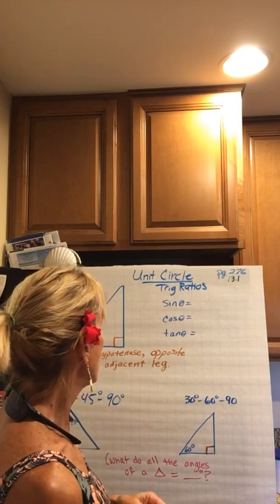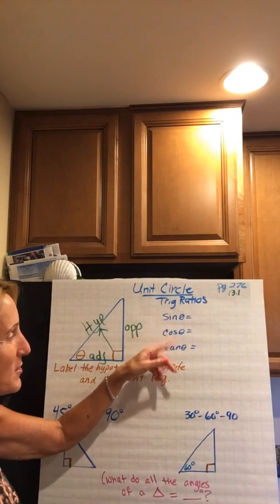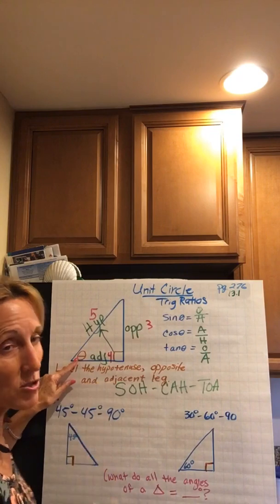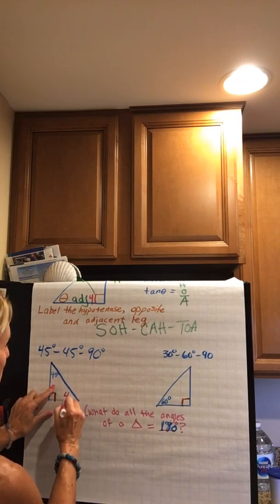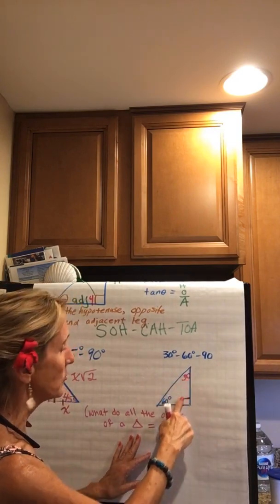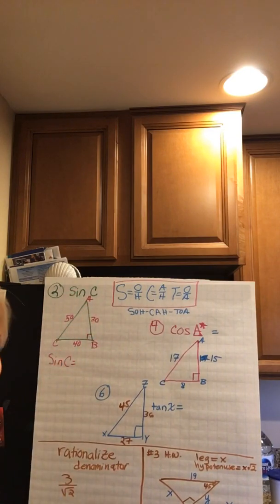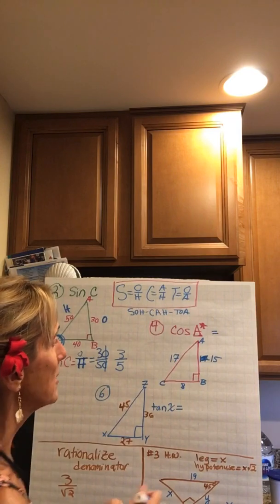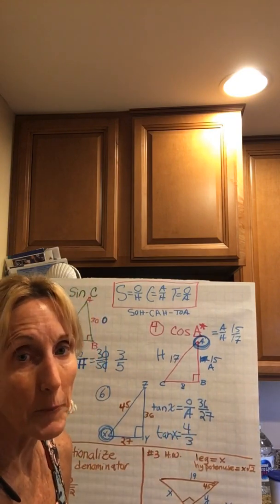April 7, 2020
Part 1 Trig